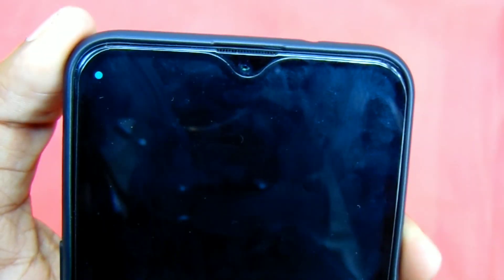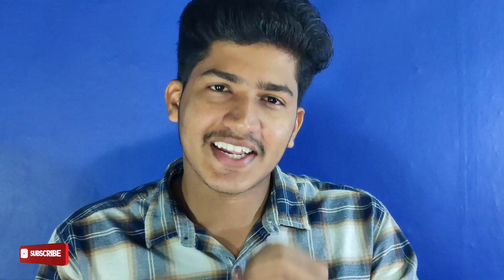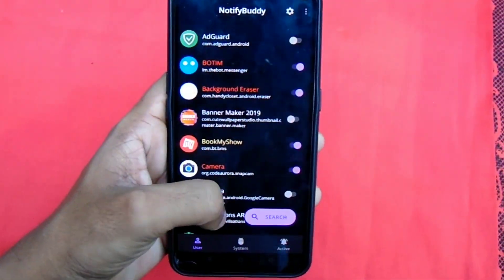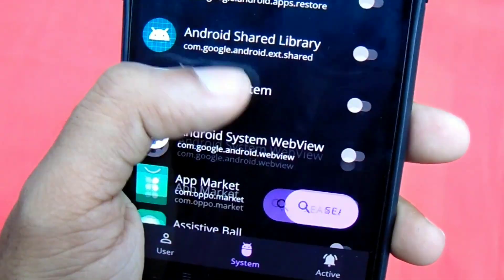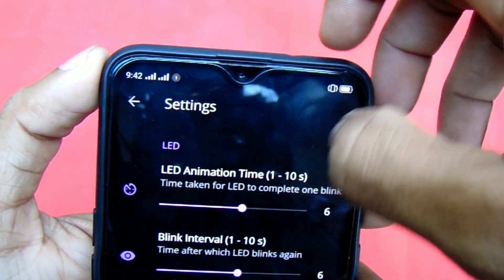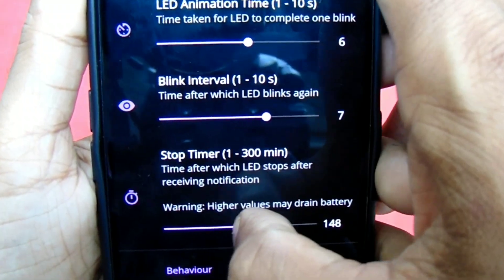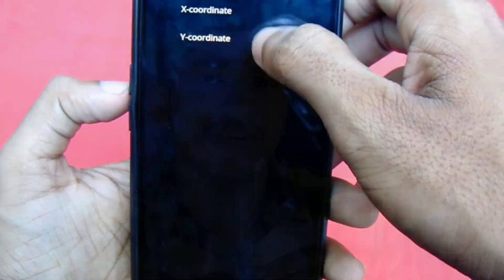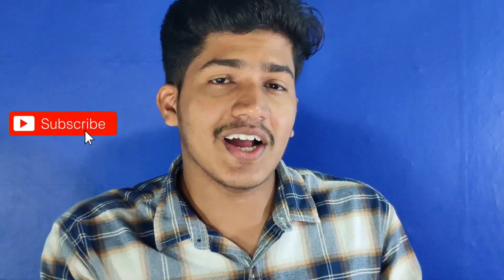ചാർജ് തീരാത്ത രീതിയിൽ Set ചെയ്യാം 🔥| How to enable notification light in Phone🔥 Malayalam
In this video I am describe how to enable notification light in Smartphones in Malayalam and The simple method to enable notification light in our mobile

_____________Thanks______________
Any Content used in the video credited to respected owners
Thanks and love Tech Talk Malayalam
______TECH TALK MALAYALAM______